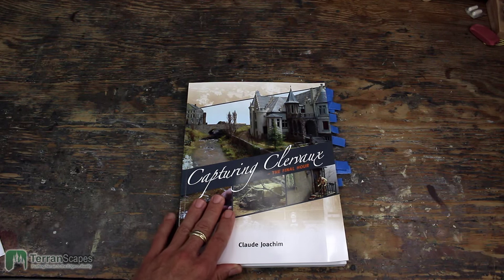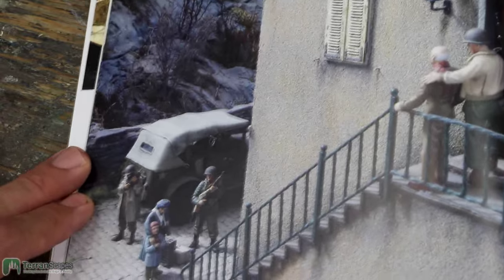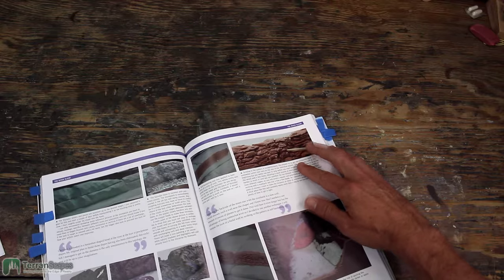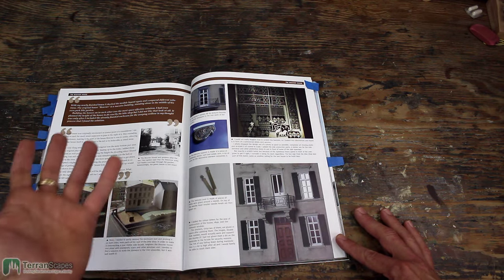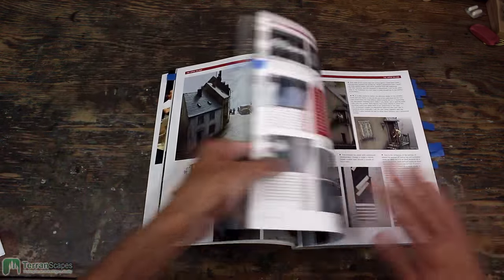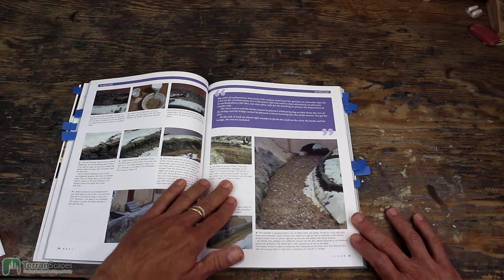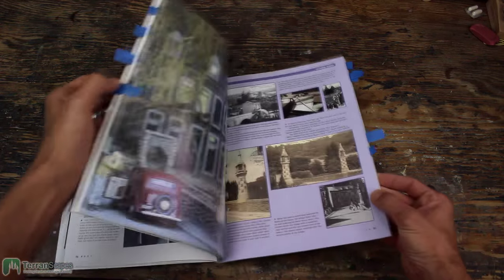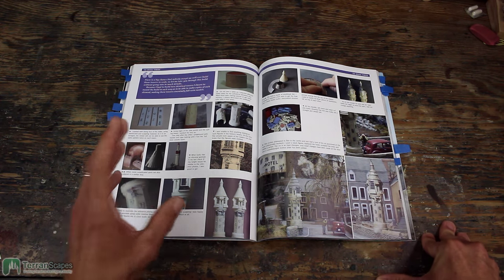BBTB #5 - Capturing Clervaux: The Final Hours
If you enjoy these videos, please consider supporting them with small donation.  It's a really big help.   -

Capturing Clervaux is a unique book showcasing an impressive scale model diorama encompassing a WWII town.  Written by Claude Joachim, it features a lot of detailed, scratch-built buildings that can provide inspiration for terrain artists.

This is the second book in the set.  To purchase this and part 1 - A modeler's tale visit: